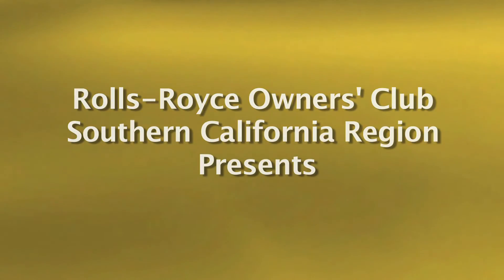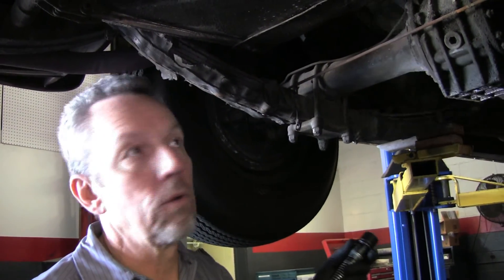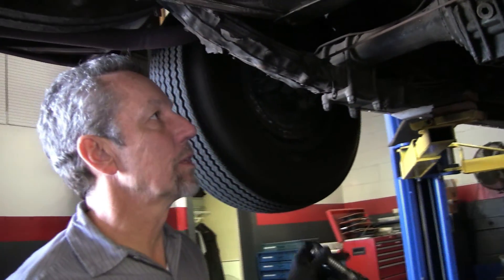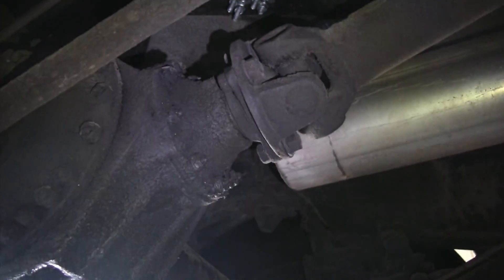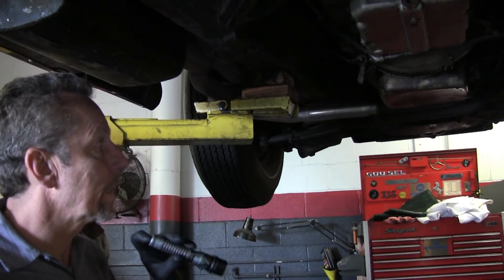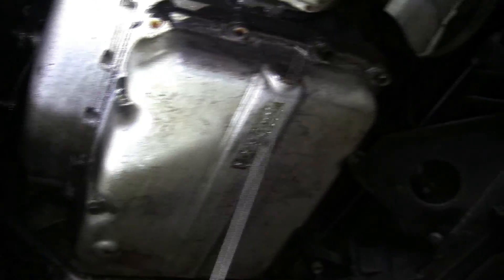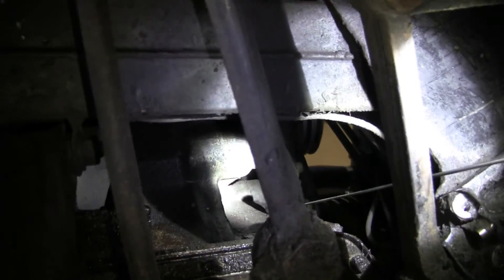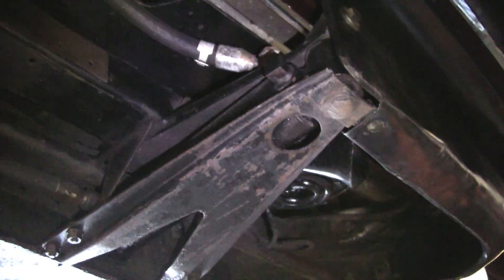Rolls-Royce Silver Cloud III Resealing Steering Ram Pt 1 of 6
The Rolls-Royce Owners' Club - Southern California Region is proud to present the club's Technical Chairperson, Ronny Shaver's in-depth monthly tech meet on the resealing of a leaky steering ram of a Silver Cloud III and Bentley "S" Series car.

There are 6 (12 minute) parts to this presentation that Ronny recently presented to club members at his facility in Santa Ana, California. We invite all Silver Cloud and Bentley S Series owners, and enthusiasts, the world over to watch all 6 parts of the presentation.

We begin here with Part 1 the Introduction in which Ronny inspects the car for all the other areas prone to leak on a Rolls-Royce Silver Cloud.